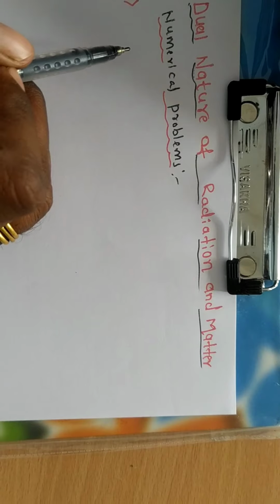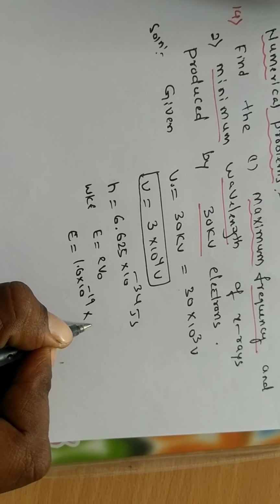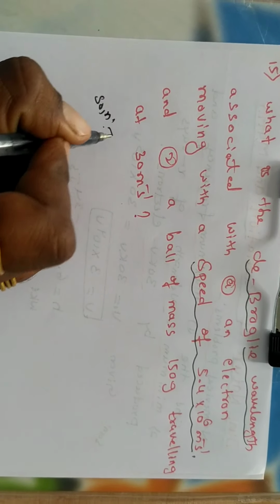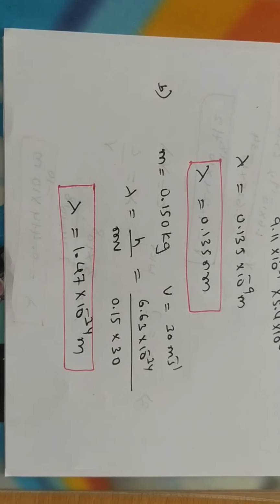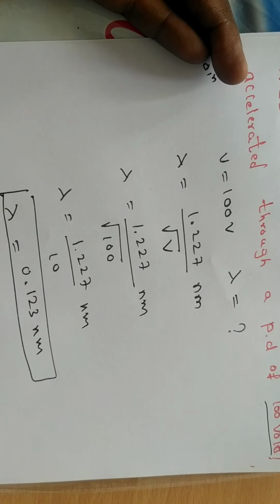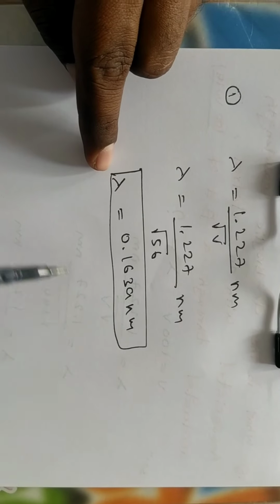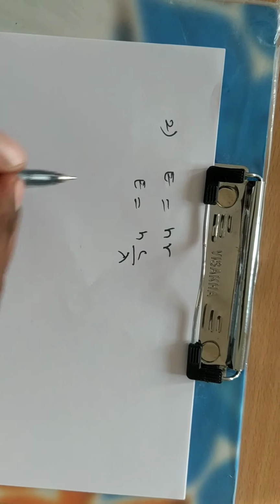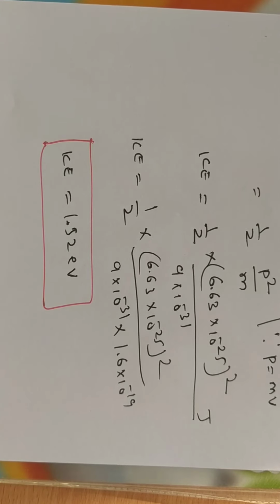motion in a plane (Numerical problem)